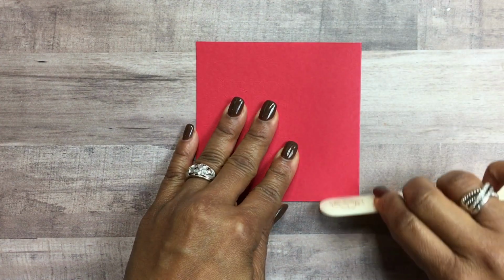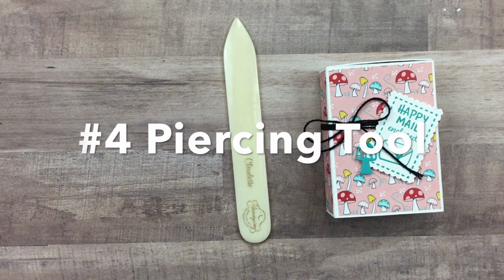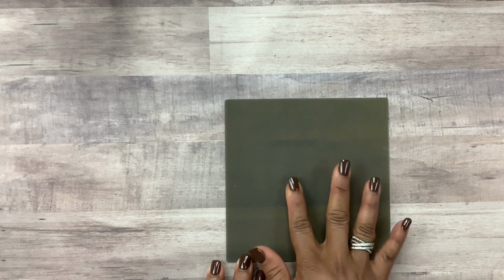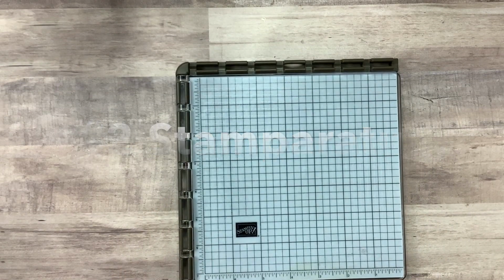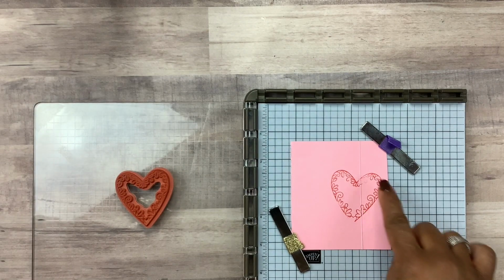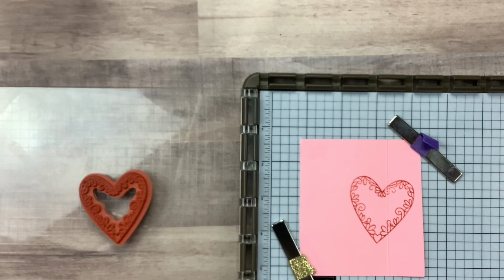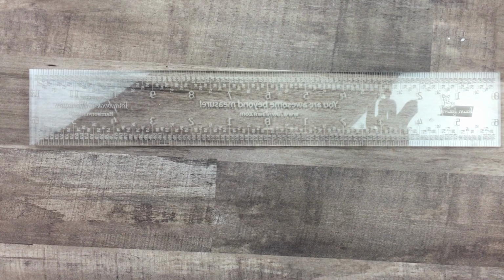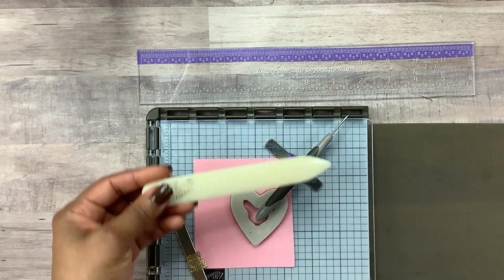5 Must Have Paper Crafting Tools That are My Favorites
My Blog/Online Store I am a Stampin' up! Independent Demonstrator located in Orlando Florida.

This video is about 5 must have paper crafting tools that are my favorites.

Piercing tool retired: you can substitute Take your pick tool
Craft ruler by Lawn Fawn

📹 YOUTUBE GEAR:
Apple Mini Ipad 5
Samsung Galaxy Note 9 phone
Boya By-1 Microphone
Phomia Soft Box Lighting Kit
Microsoft surface pro
Apple Imac Desk top computer

ABOUT ME:

My hope is to inspire and give you some creative ideas in the arts of paper crafting and more. My name is Claudette Davis , an Independent Stampin' Up! Demonstrator. I am originally from St Thomas United States Virgin Islands. I currently live in Orlando Florida with my husband of 32 years. It gives me great joy in sharing the teachings of creating beautiful handmade items.